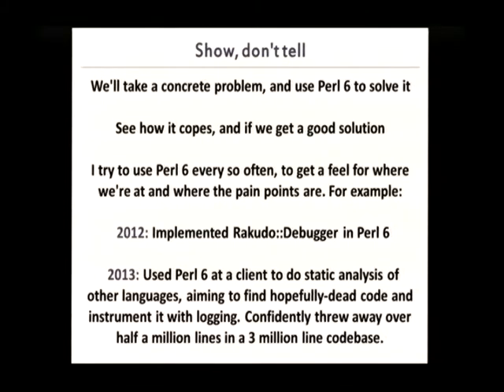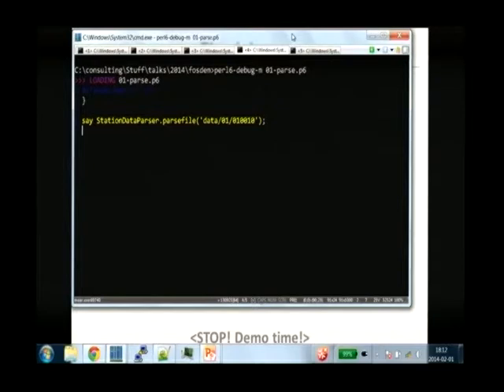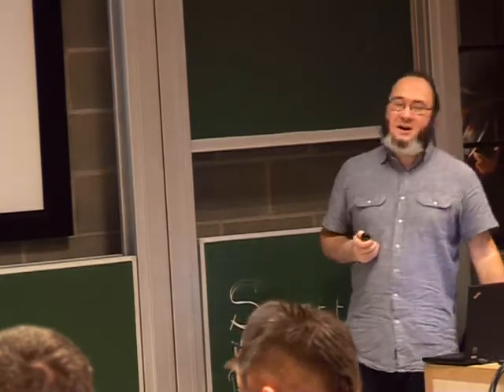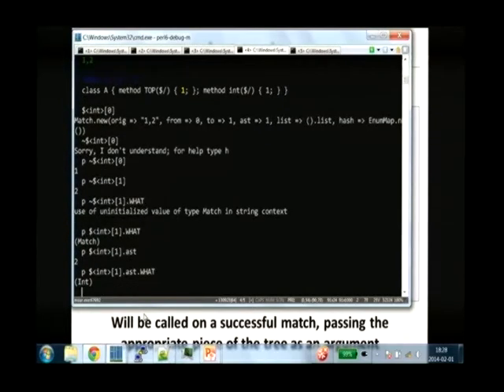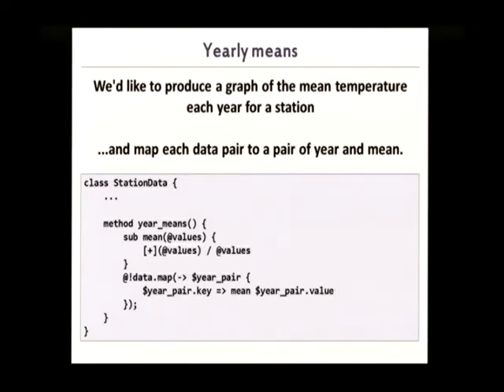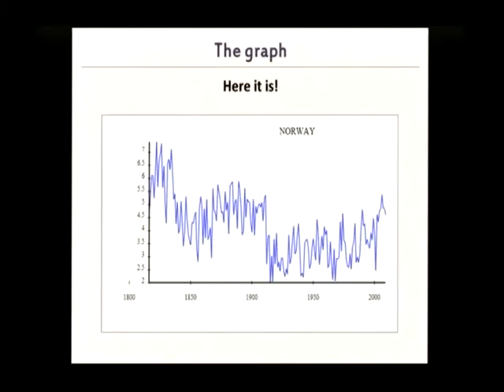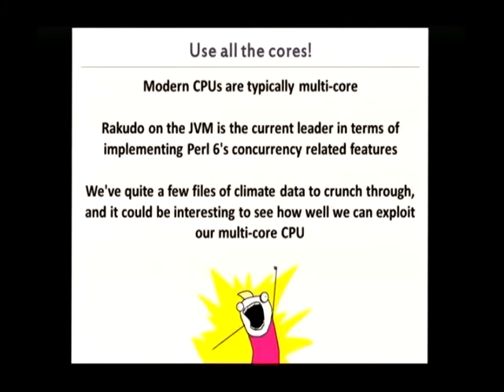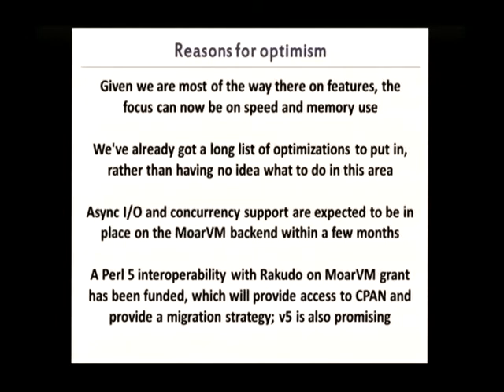FOSDEM 2014 - Perl 6 What Can You Do Today